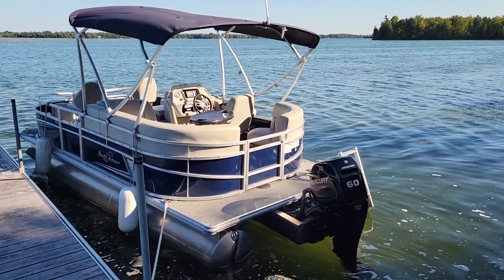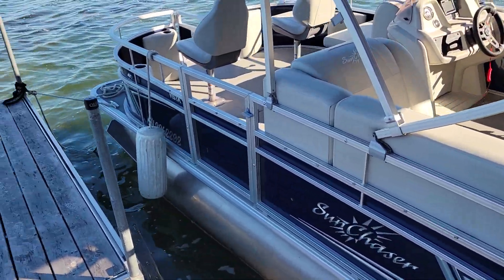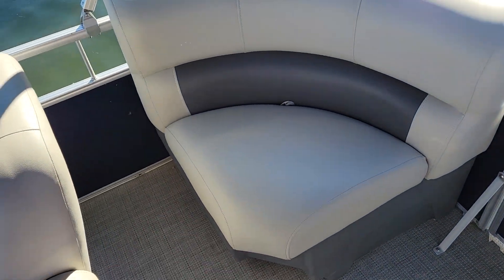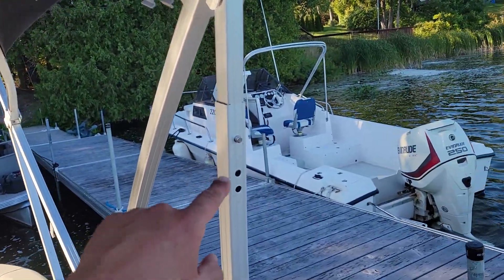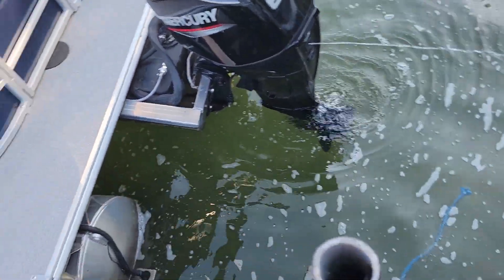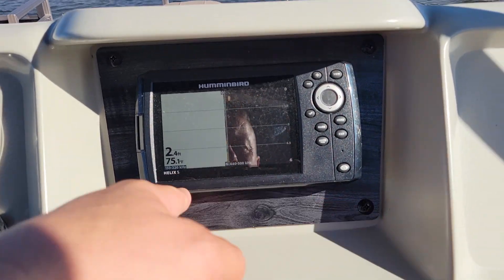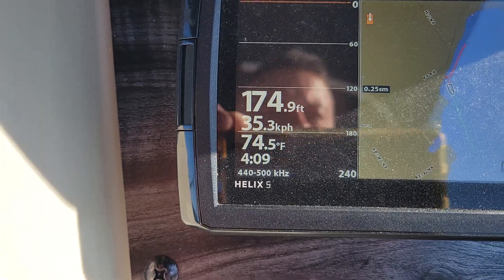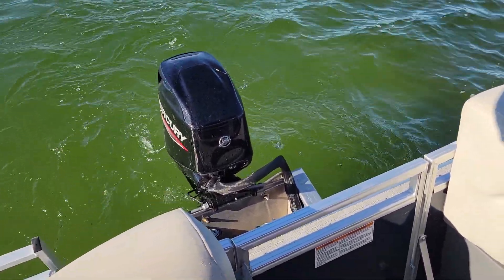sunchaser Vista 18 ft 2023 60 hp warranty end 2028 for sale ♥️